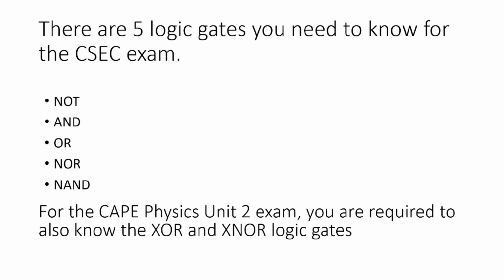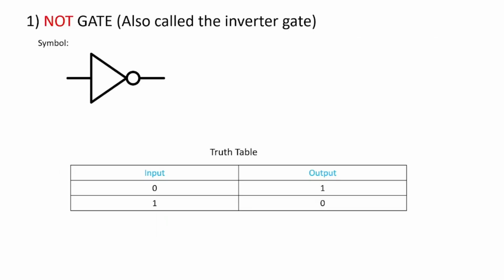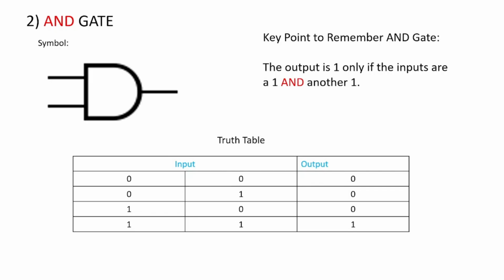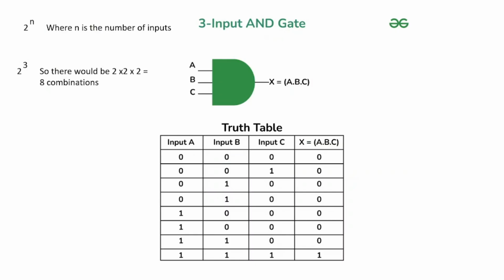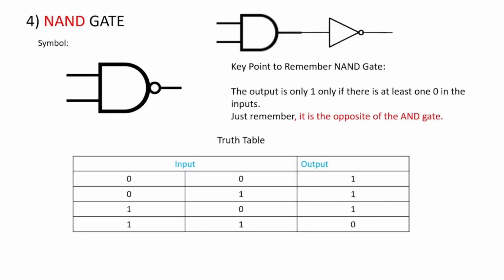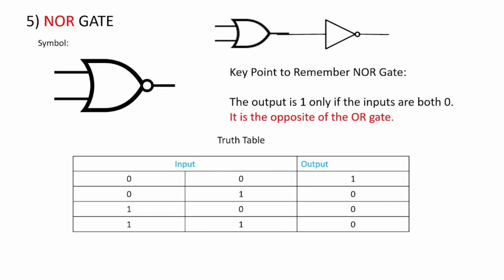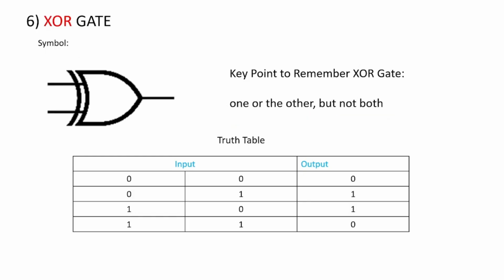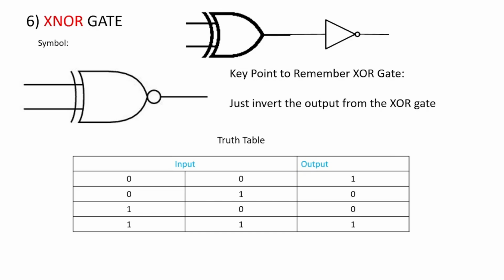Logic Gates and Truth Tables | Physics